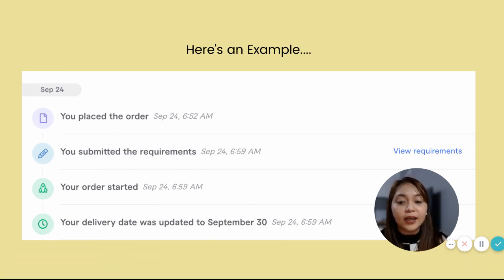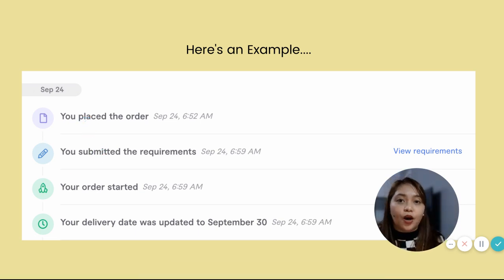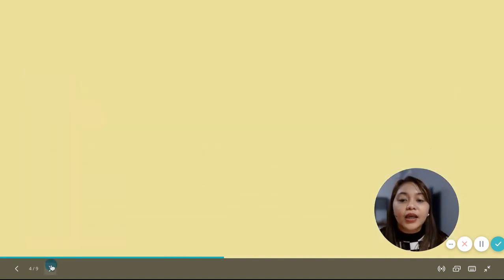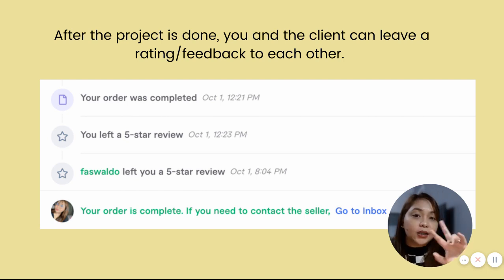How Do I Get Paid as a Freelancer